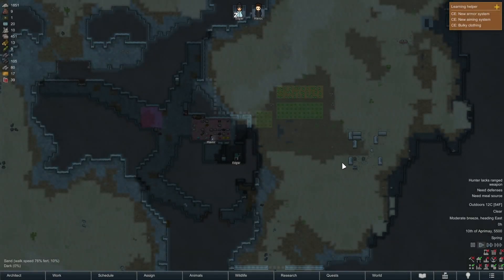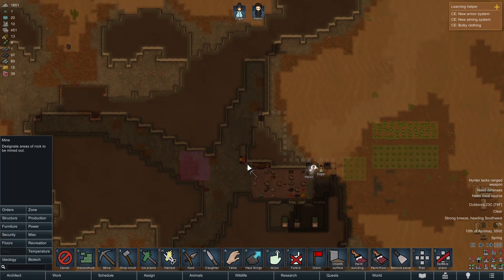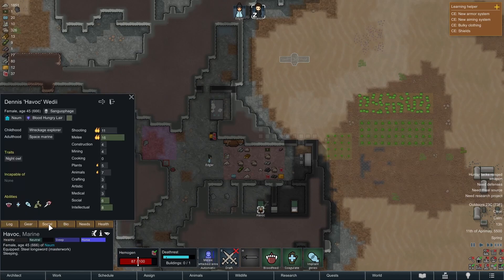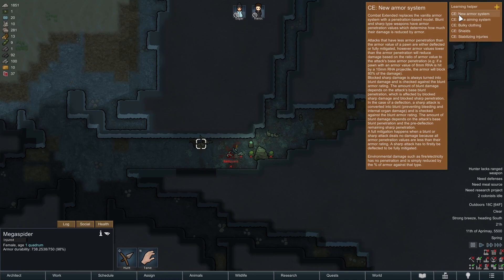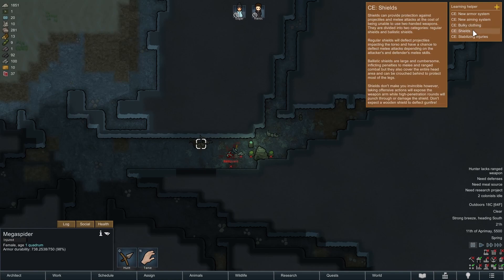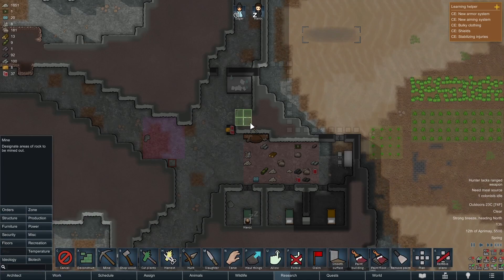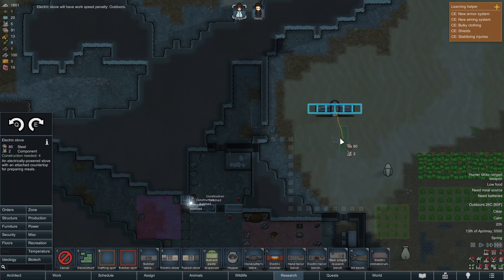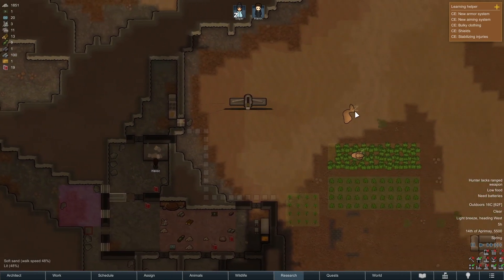Blood and Sand - Friendly Insect Rips Raider to Shreds - Rimworld Let's Play Ep 2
A lone Sanguophage and their consort work together to establish a blood cult under the burning gaze of the desert sun. Will we survive to see our flock grow. or will we parish under the harsh rays of the Rimworld desert?

In this episode we select our colonists, get our bearings, and start figuring out what the heck is going on with these mods.

Come join us as we check out the Combat Extended mod on our new playthrough of Rimworld! As always, leave a comment with your preferred name if you would like to join the colony, and feel free to like the video to help me battle the algorithm boss.